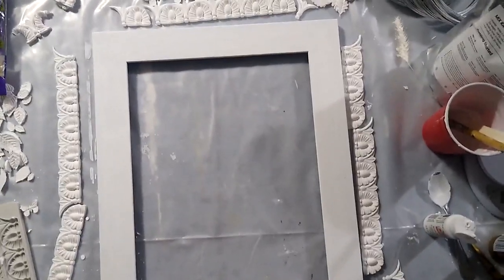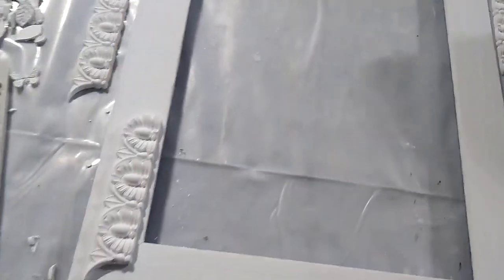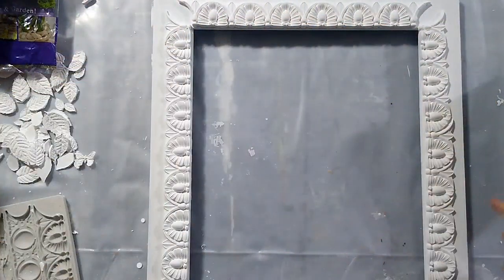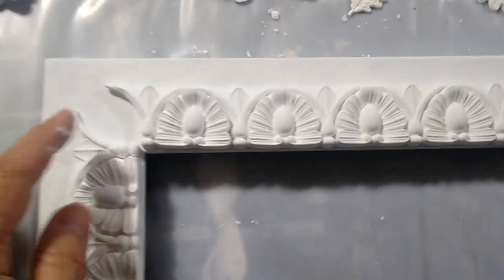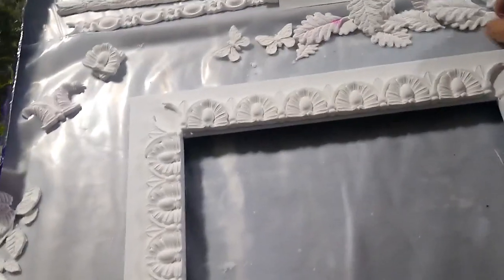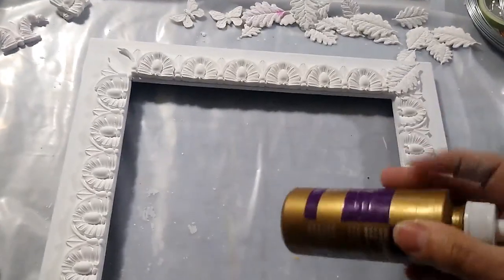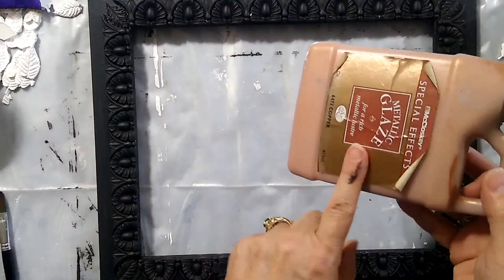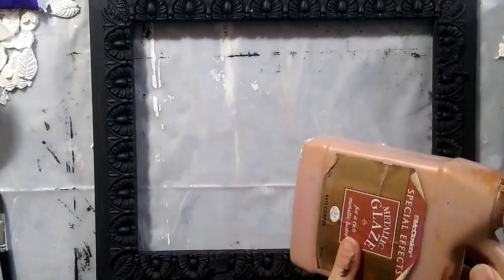Upscale Thrift Picture Frame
A quick thrift idea that you can upscale to your own liking.